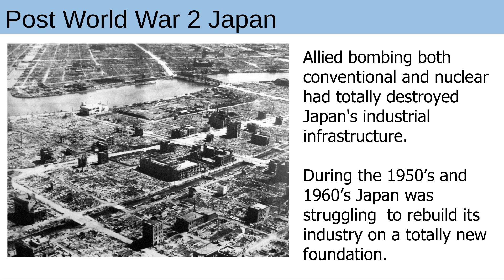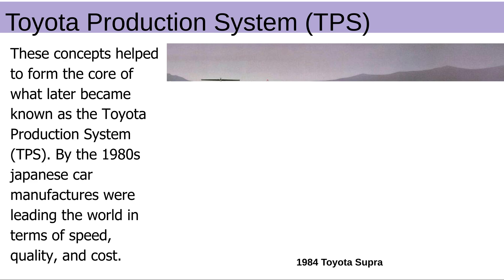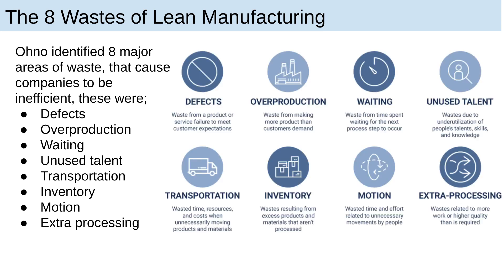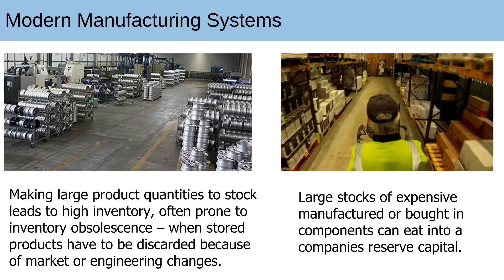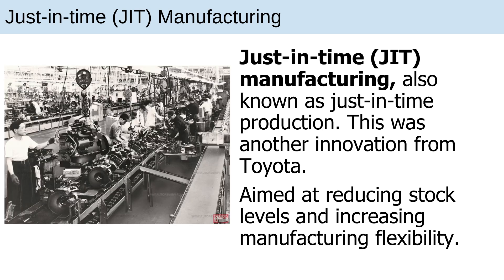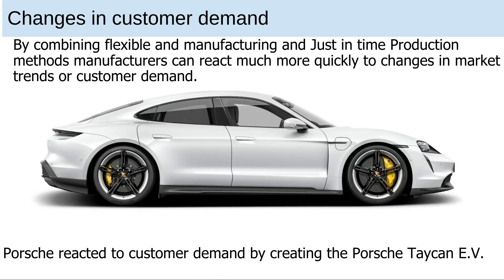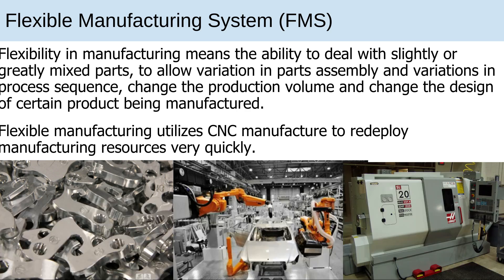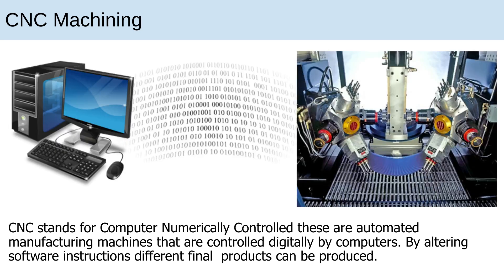Lean Manufacturing and JiT for GCSE D&T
Lean manufacturing and Just in time manufacturing are required in all of the GCSE D&T specifications.  This short clip cover most all of what you might need to know for the exam.